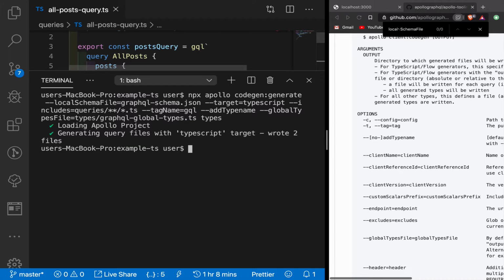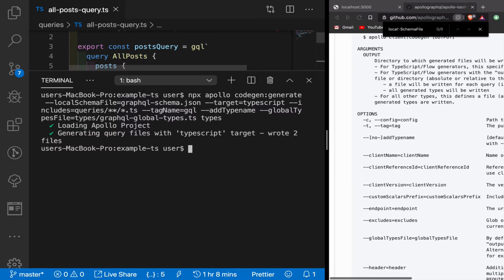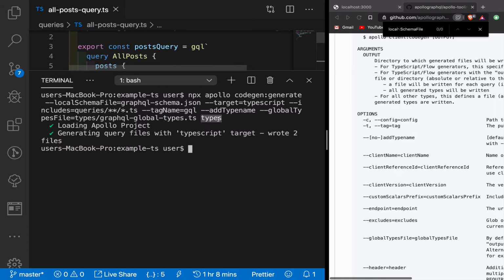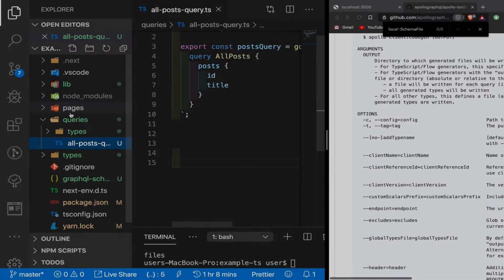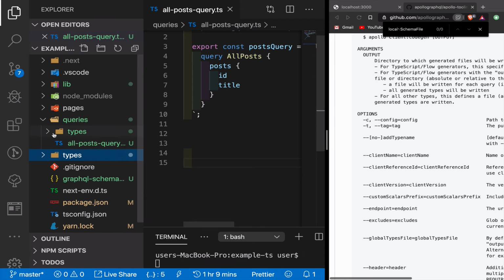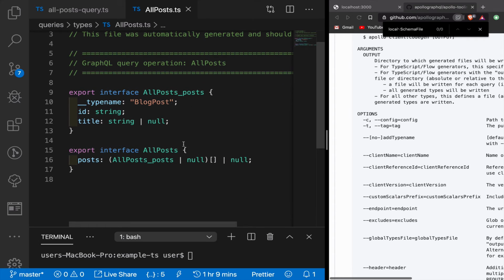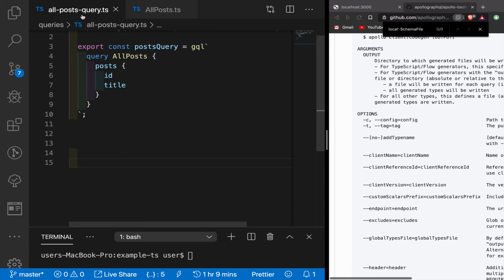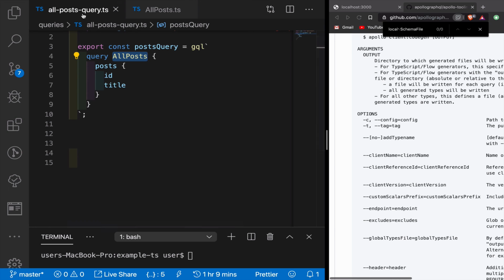3.7 - Graphql Tooling - Schema to Typescript definitions - Generating types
Checkout my latest course. A full course - including 44 videos - is now available on Cloudflare Workers, the future of cloud edge micro services